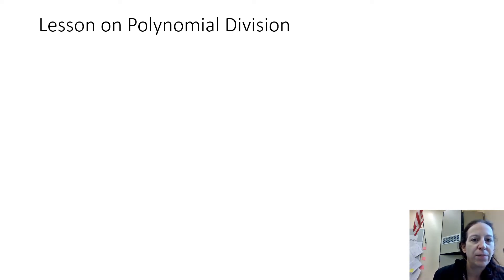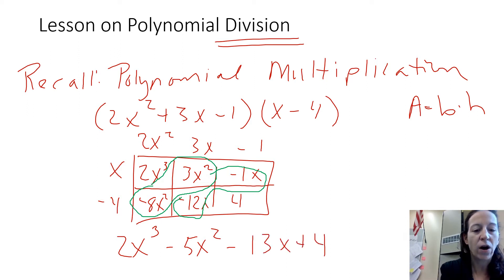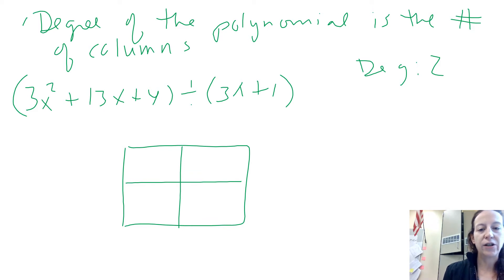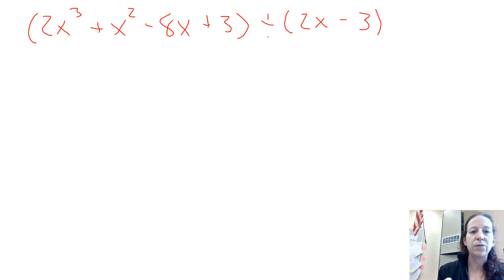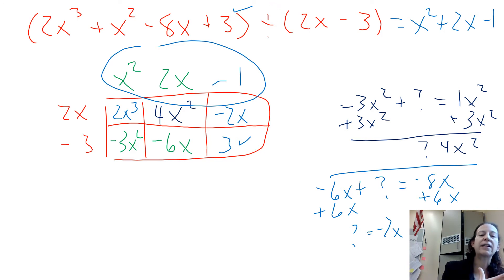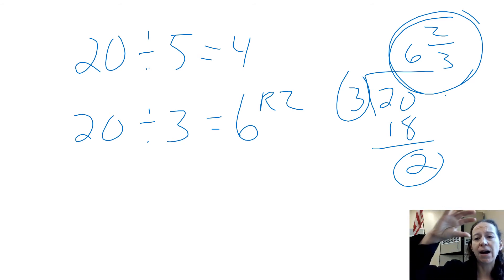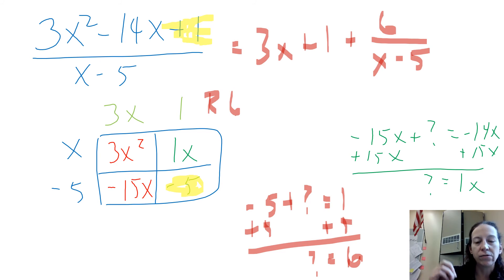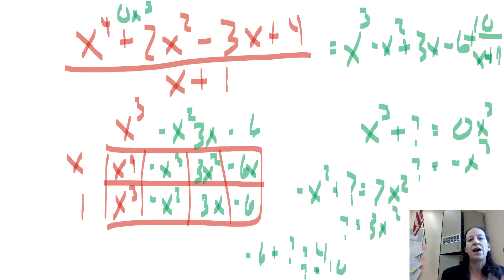Polynomial Division with Area Model